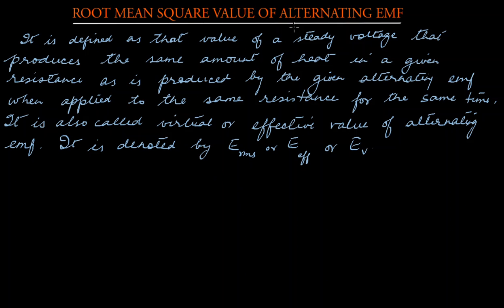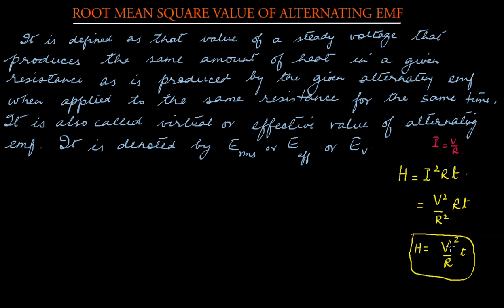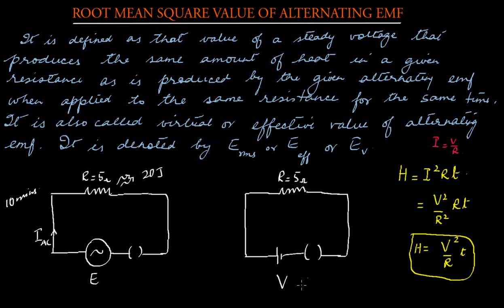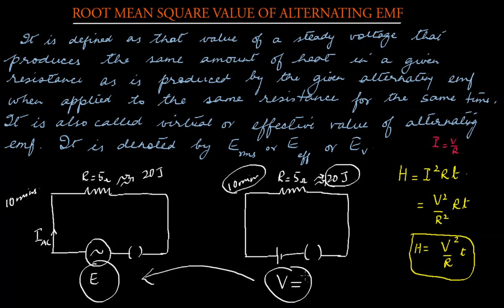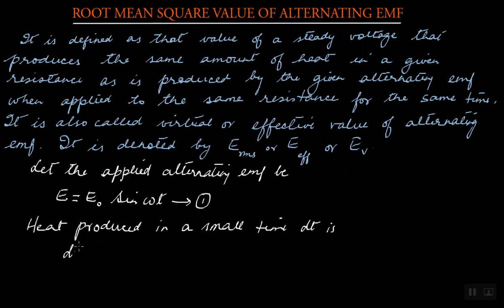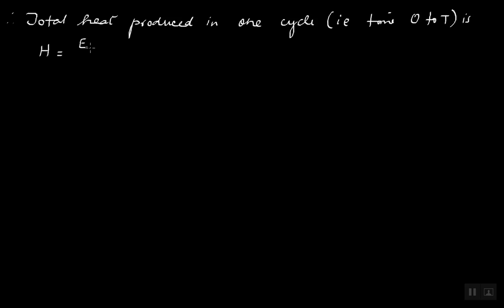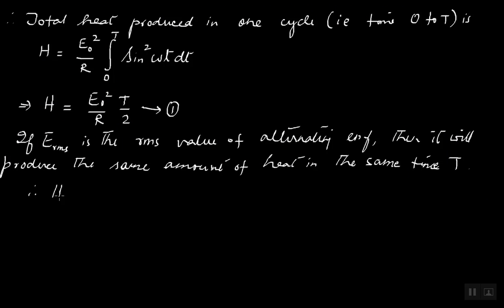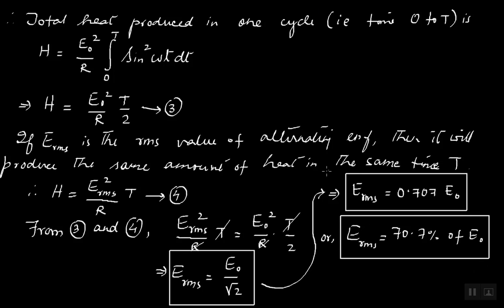RMS value of alternating Emf